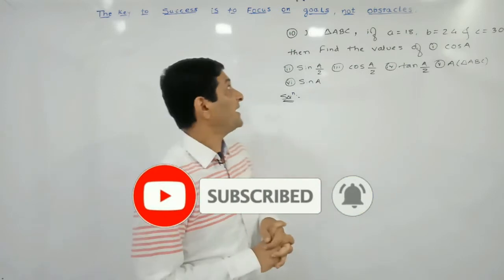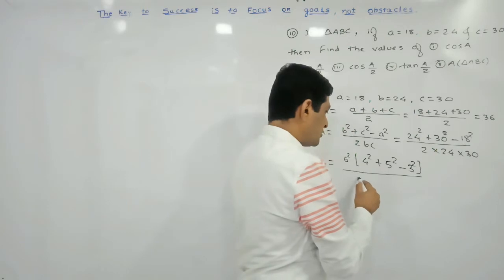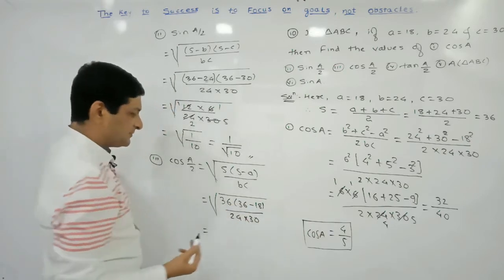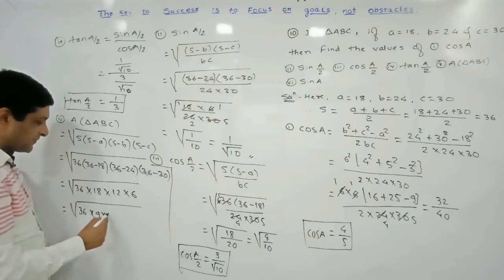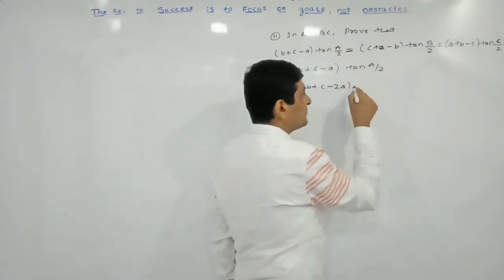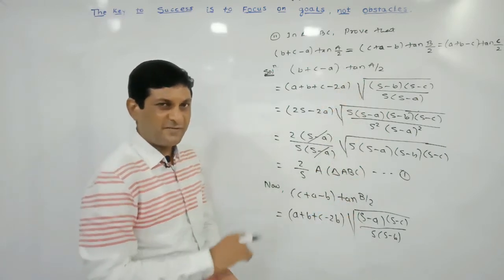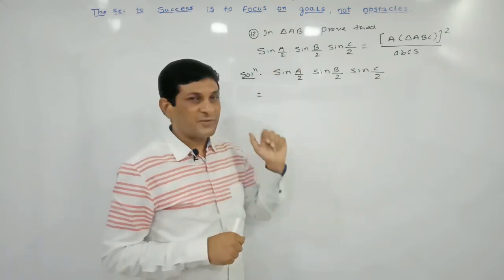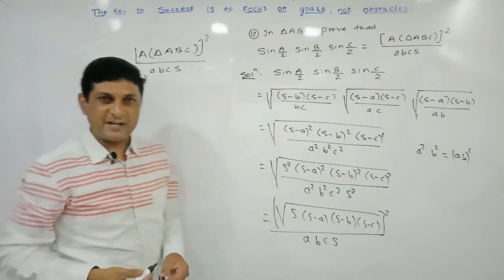Trigonometric Functions | Ex.3.2 ( Q10-Q12 ) | Class 12 Maths | Maharashtra Board | Samit Deshmukh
✔I Professor Samit Deshmukh is going to teach you Trigonometric Function chapter of class 12th Maharashtra board